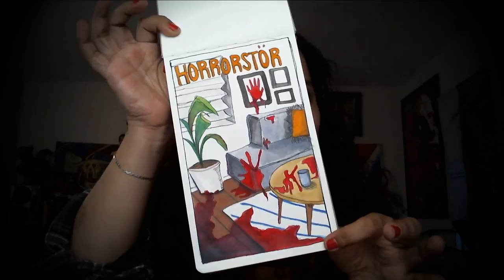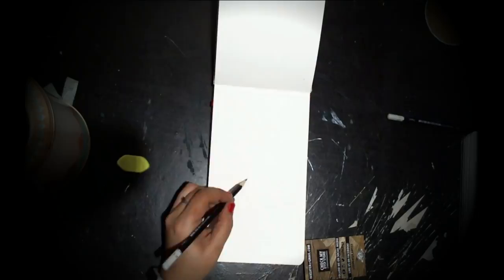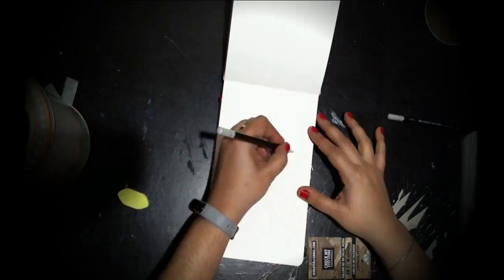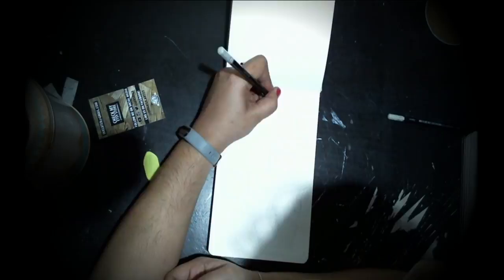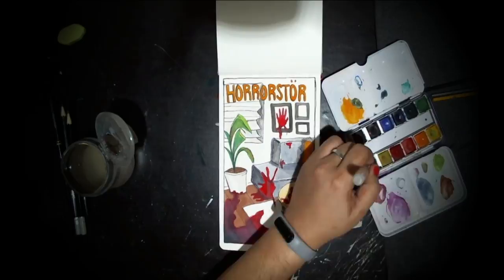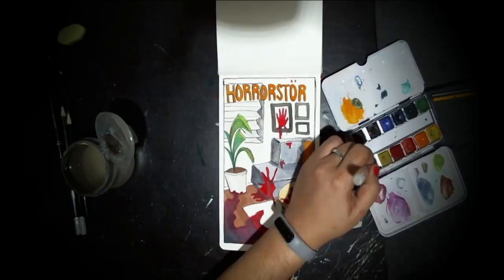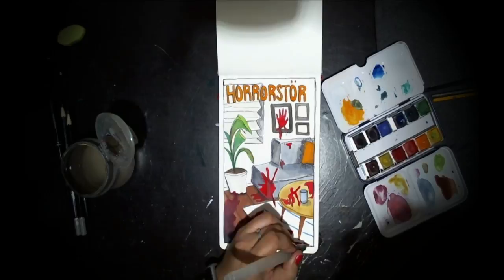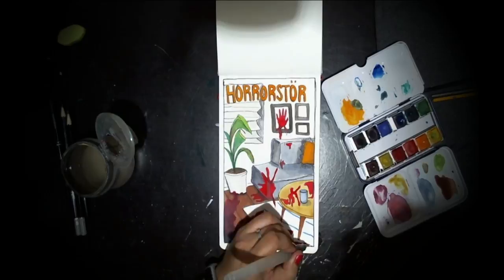Horrorstör by Grady Hendrix - Drawing Book Covers - Horror book review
I've been really enjoying watching other creators painting over book covers with their own version I thought it might fun to join the craze. The first one up is Horrorstör by Grady Hendrix. Think Ikea meets horror story. Let me just say, I will never think the same about Ikea-Esque stores again!

BOOKS WE TALK ABOUT -
Horrorstör by Grady Hendrix
The Southern's Book Club's Guide to Slaying Vampires by Grady Hendrix
The Final Girl Support Group

Livestream every Saturday @ 11pm EST - unless the internet's an asshole!
HOPING to bring back Thursday SOON with NEW animations!

ABOUT INKEATER
Hi My name is Alethea. I’m a Fort Lauderdale Artist and YouTuber, I can also be called a music nerd, a coder and sometimes a really big kid with a crazy imagination often turning the imagined into the real. I go by the artist name Inkeater and I’ve been creating ever since I could hold a crayon (1984) and posting videos on YouTube since May 2006, it’s given me the opportunity to work with companies such as Mountain Dew and Robot Films.

I have many passions and hobbies. For one, I like taking the imagined and turning it into the real whether through code or artistic means…a by-product of my creativity is my YouTube channel Inkeater where I post content relating to art, music, and creativity on a weekly basis.

Tell me what's your favorite food dish in the comments if you read this far down. LMAO! WOOO! TRUE FANS!